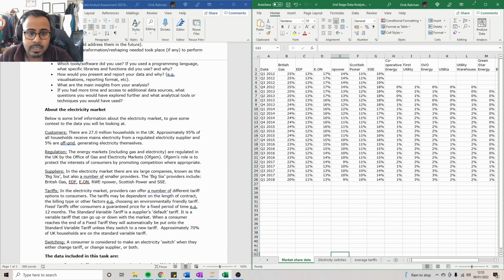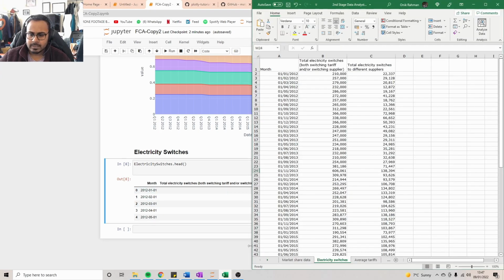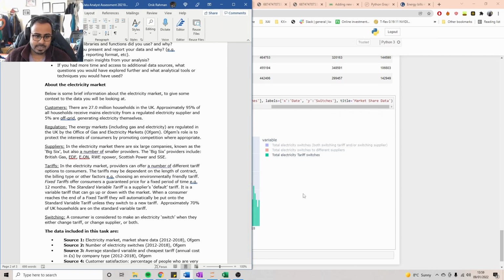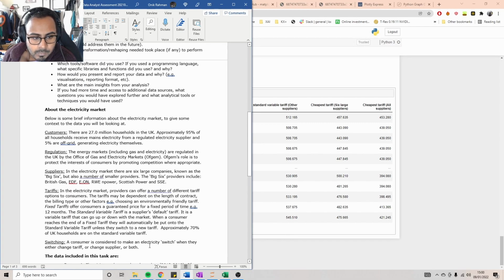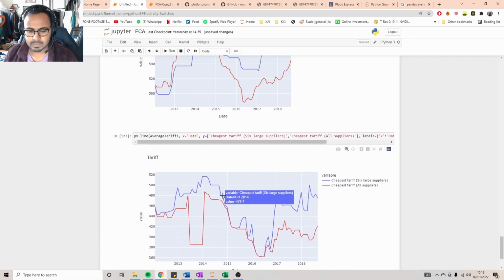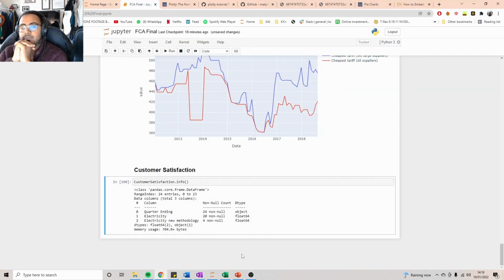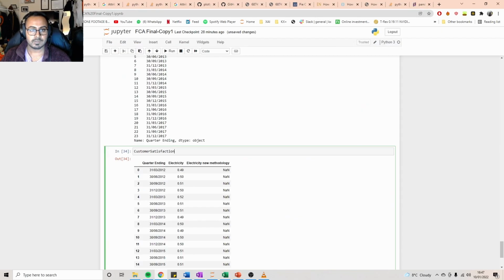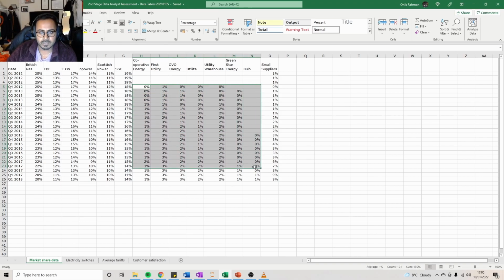Exploratory Data Analysis - Electricity Market of the UK (Python)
Being able to Analyse and find insights within a data set is a key skill of any Data Analyst.

Here we will go through an analysis of the Data set of the UK Electricity Market and work through the process of finding insights